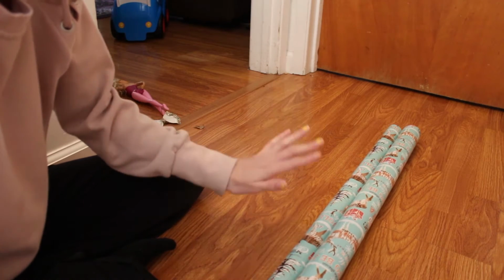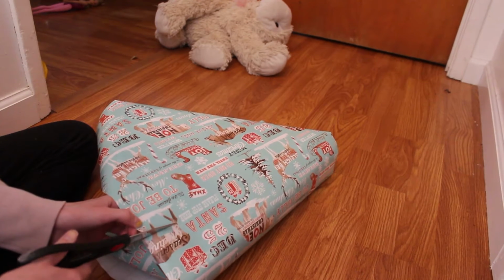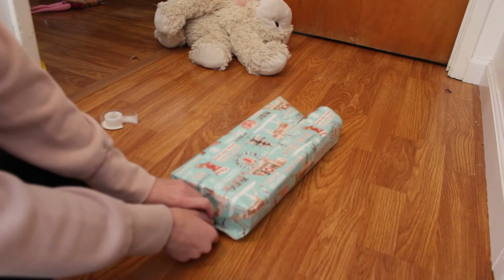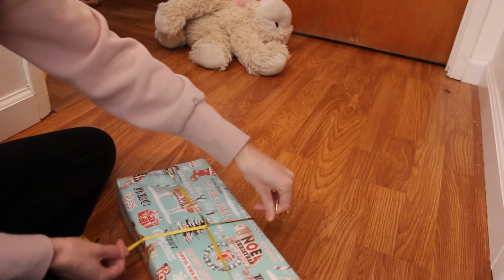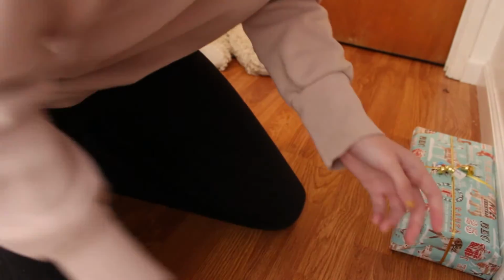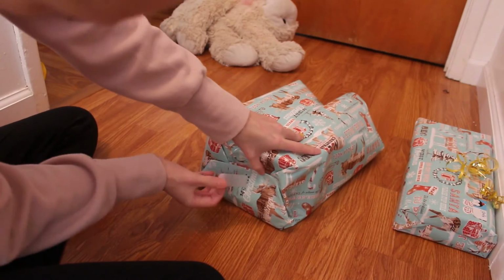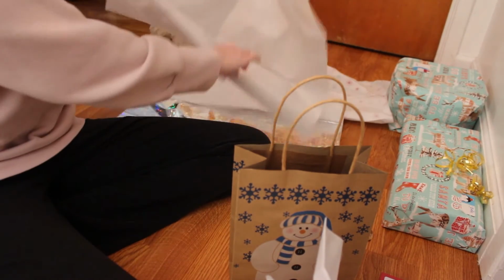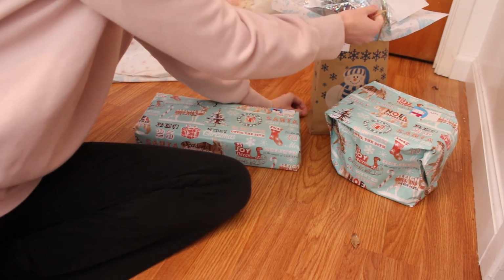Wrapping Gifts | How To: Step by Step Tutorial | Vlogmas Day 4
Here is a step by step tutorial on how to wrap your christmas gifts or gifts for any occasion.

Materials Needed:
Wrapping Paper
Scissors
Scotch Tape
Name Tags
Pen

Gifts Wrapped:
Kristoff Doll

I do videos on beauty, lifestyle, fashion, and motherhood. I am a wife, mother, and I love my Lord Jesus Christ. If you have any questions, comments, or video requests, please let me know.